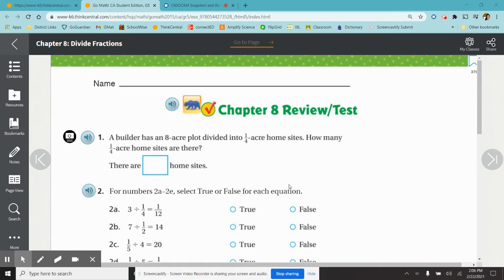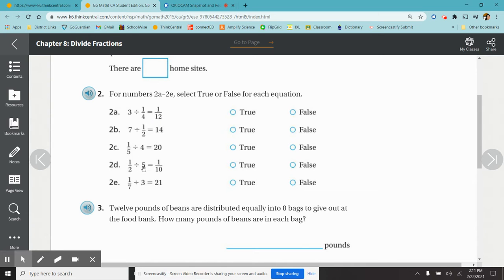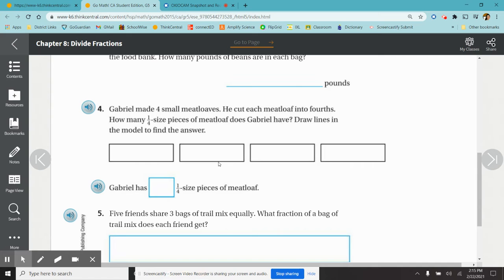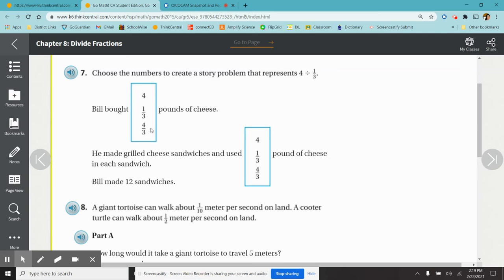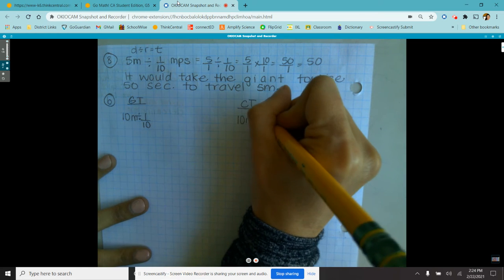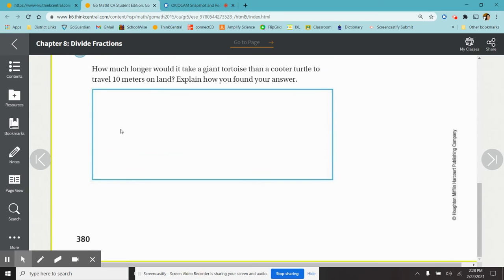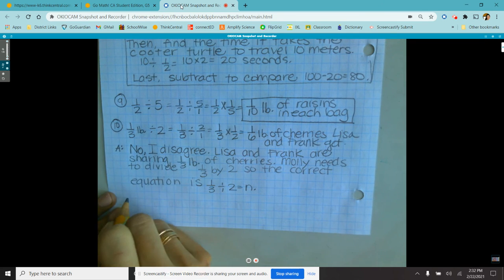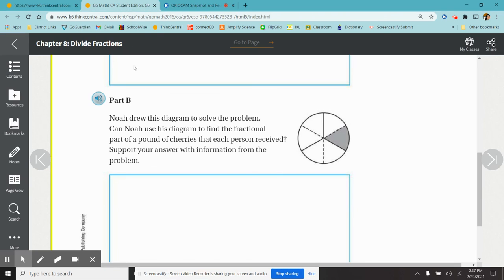Ch. 8 Review (Part 1) #1-10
Go Math! 5th Grade Ch. 8 Dividing Fractions Chapter Review WKBK (Part 1)